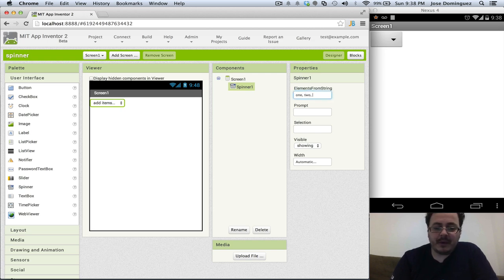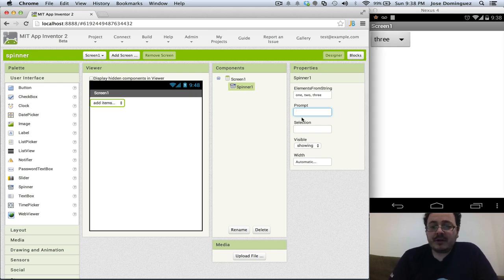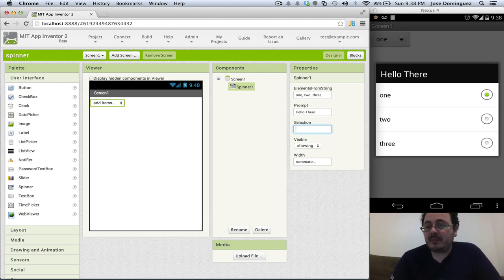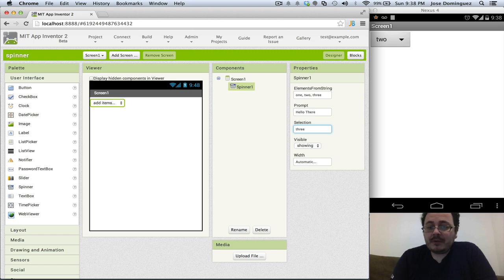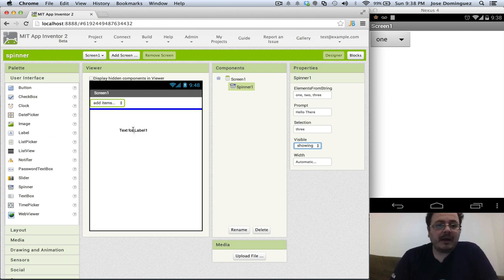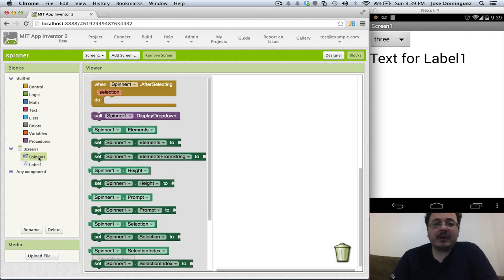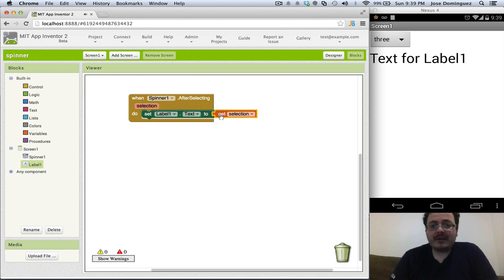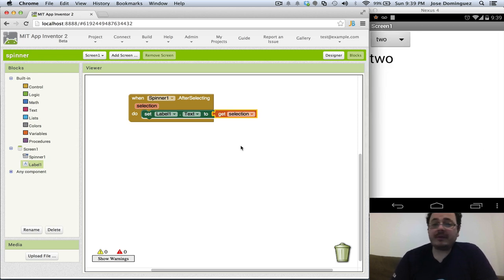App Inventor Spinner Component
A Spinner component to allow your users to choose from a number of given options